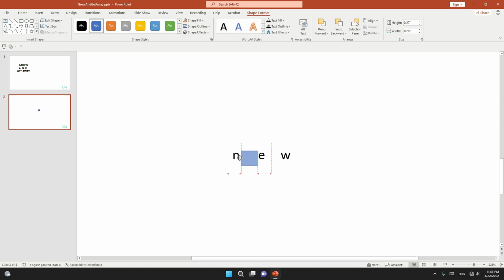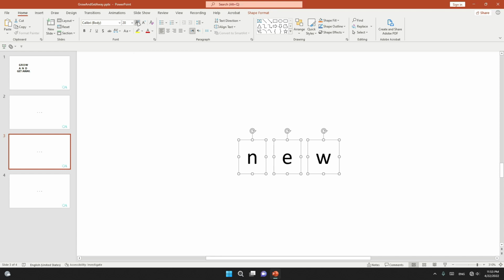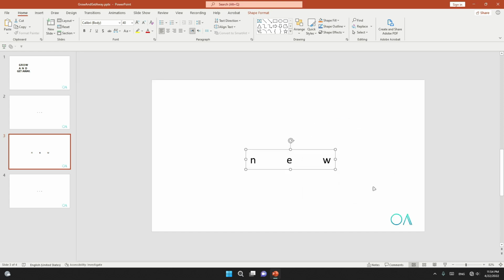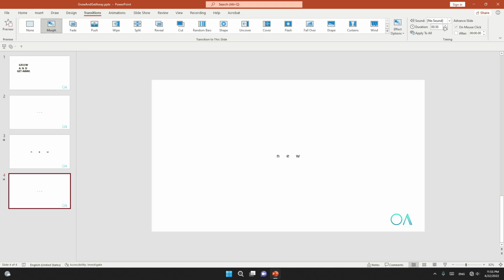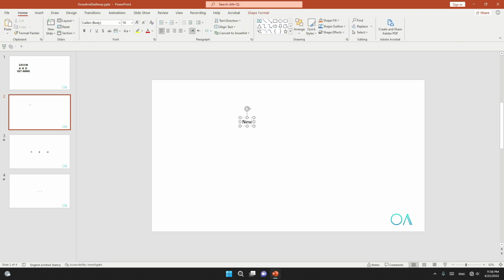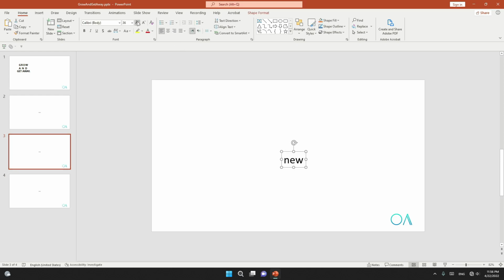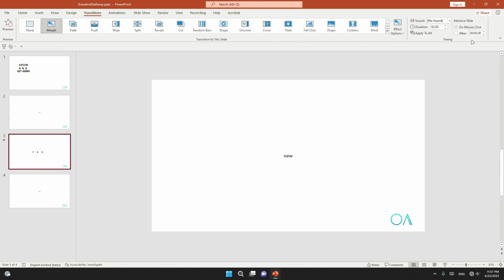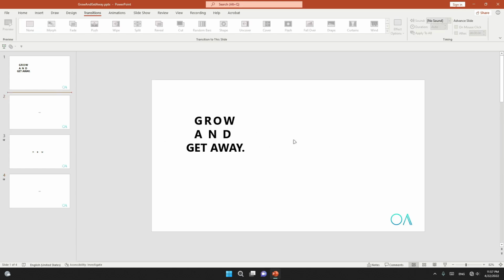The PPT Animation : Grow And Get Away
This is The OA and in this tutorial I am going to tech you how to create a smooth grow and get away animation